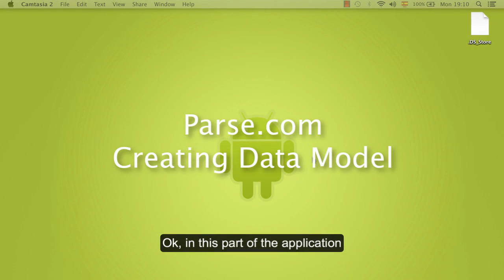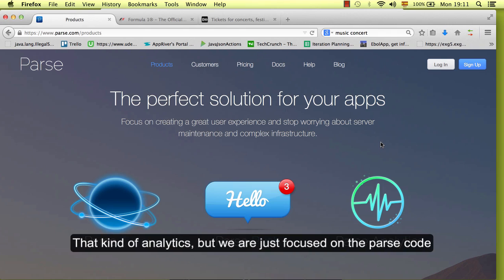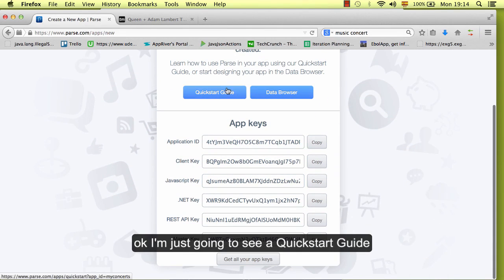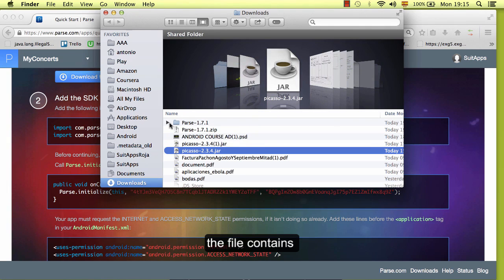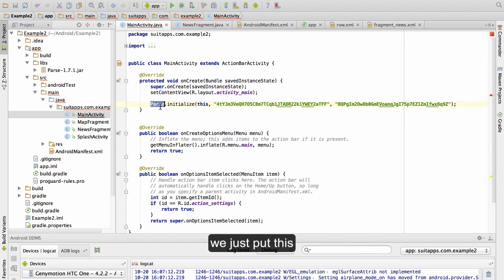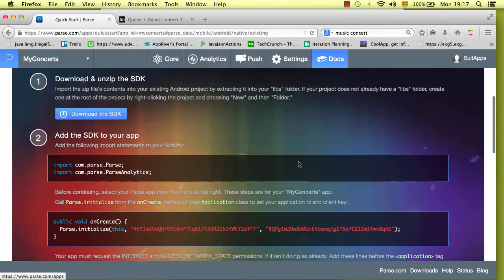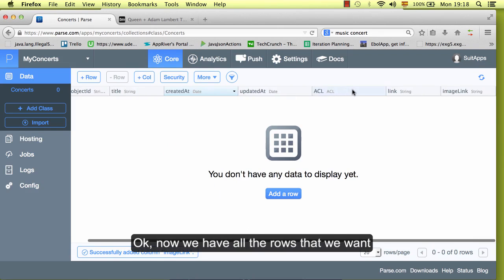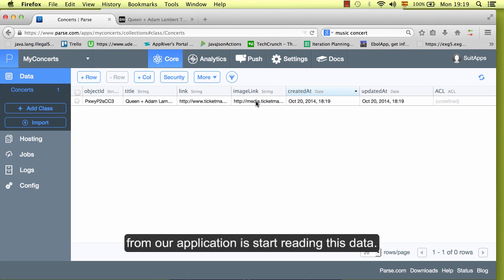how to android apk create 054 Lesson52